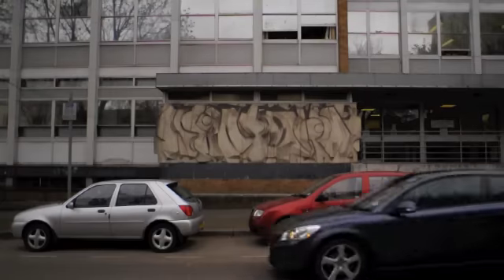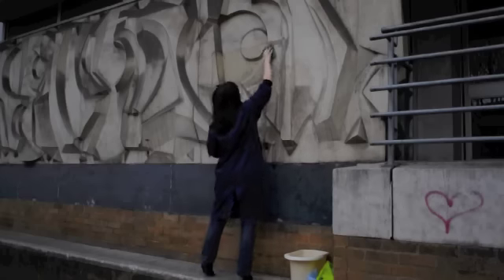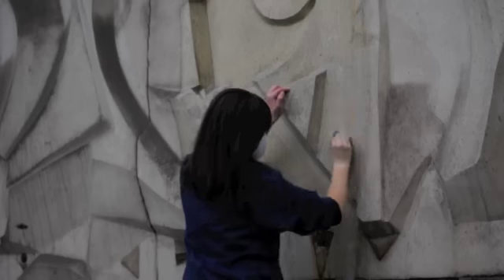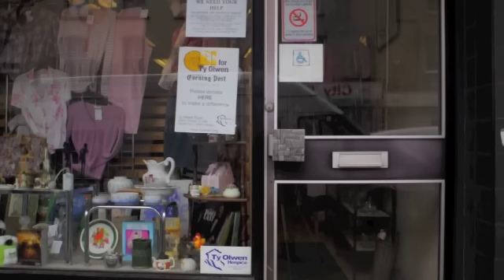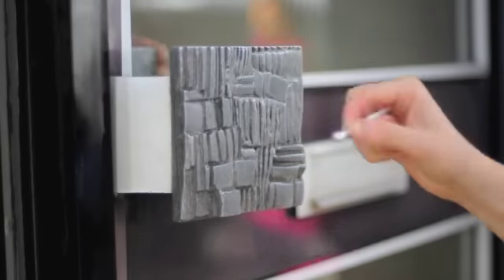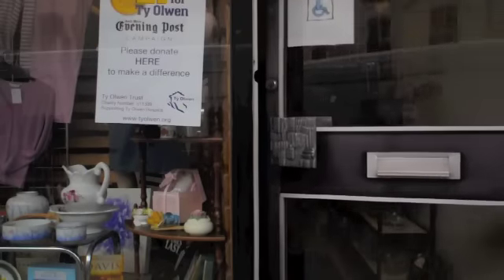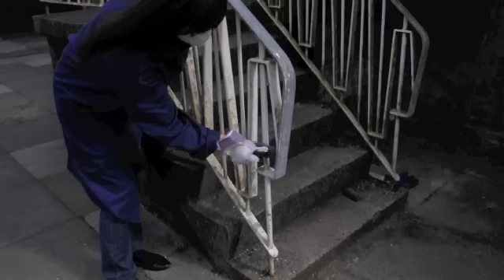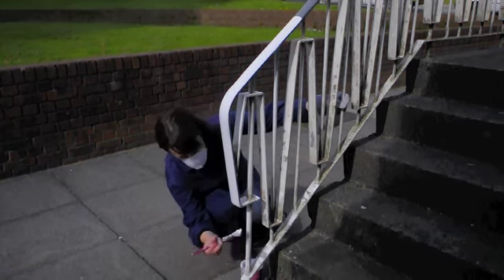Guerilla Restoration - Catrin James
Catrin James is an artist who created art work for Adain Avion,The Cultural Olympiad project for Wales 2012 .

The short film that Catrin has produced for Adain Avion will be shown aboard the plane which will be situated outside Swansea Waterfront Museum on
Monday 25th June 2012 -Time : 3.30pm-5.30pm
In the film Catrin carries out 'Guerilla Restoration' on neglected architectural design features found on many of the post war buildings in Swansea.
It is documenting her fastidious urban refurbishing through the lens and presenting her findings via a video installation aboard the Adain Avion plane.
Filmed & edited by Jon Pountney.
Directed by Catrin James & Jon Pountney